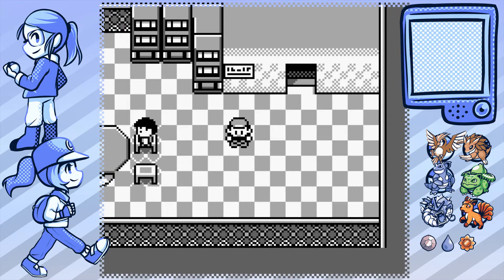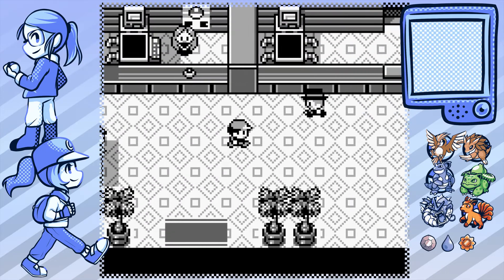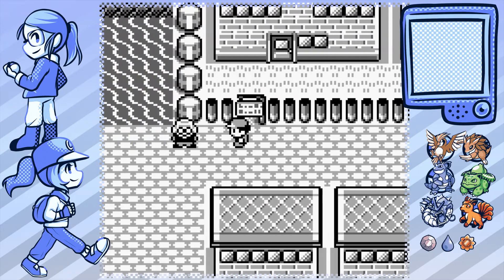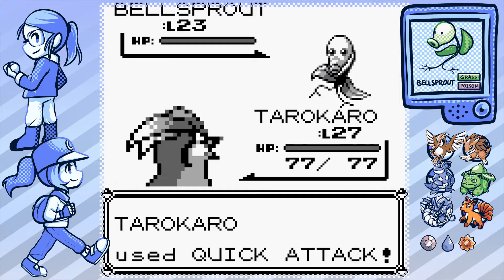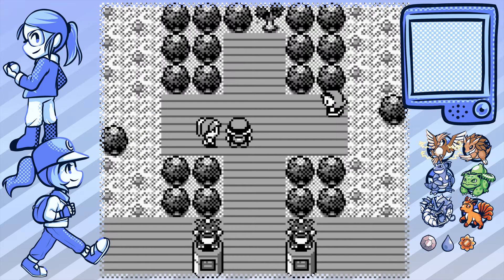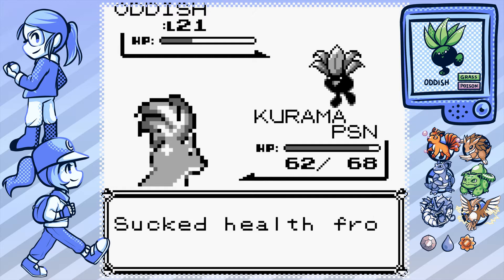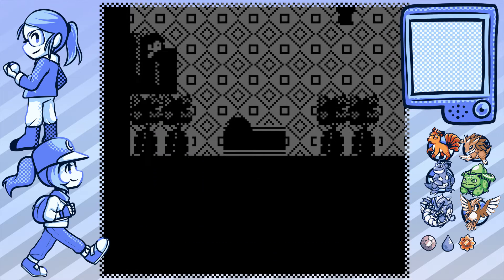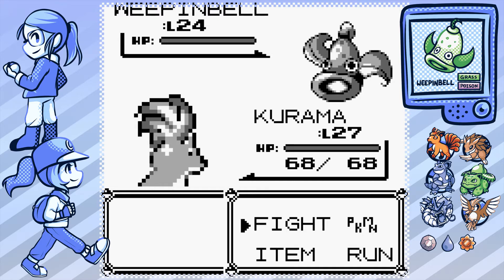Where's The GYM GYM? | Pokémon Blue | EP 44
There are a lot more Trainers in this gym than I thought...

Here are the Nuzloke rules again:
-A Pokémon that fainted has to be released
-We are only allowed to catch the first Pokémon we meet on a route, unless it's a Pokémon we already caught, then repeat until a new one is met.